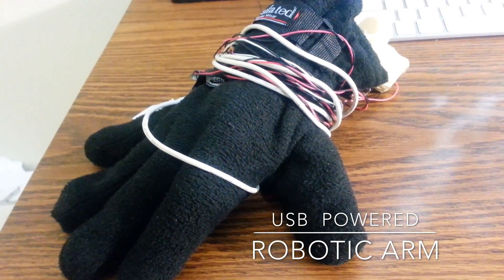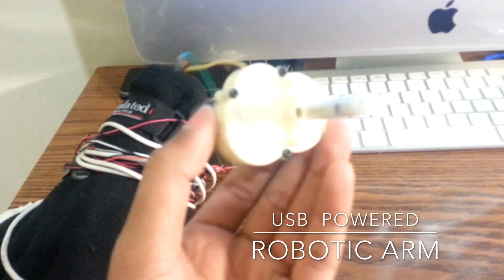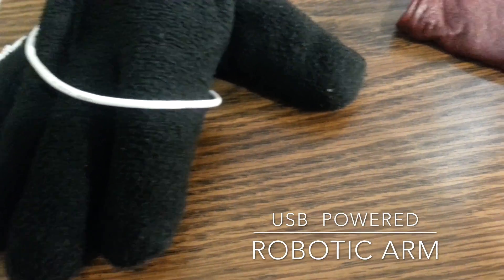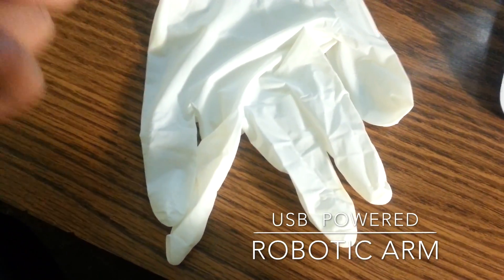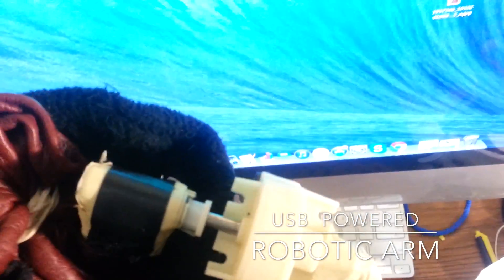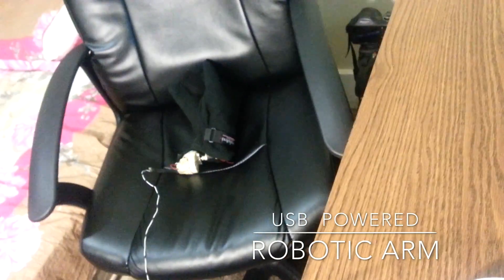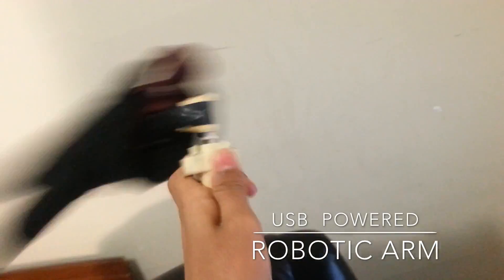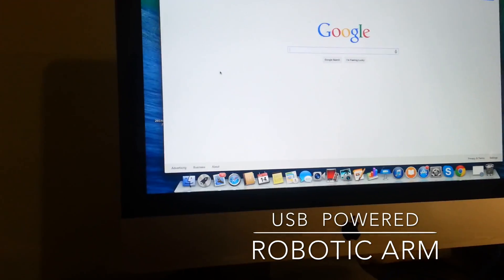USB Powered Robotic Arm 1080p ᴴᴰ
Super Cool and Simple, USB Powered Robotic Arm 1080p ᴴᴰ
You Should Make This